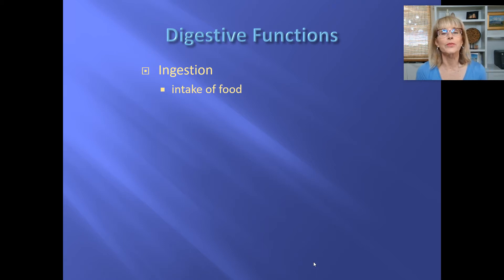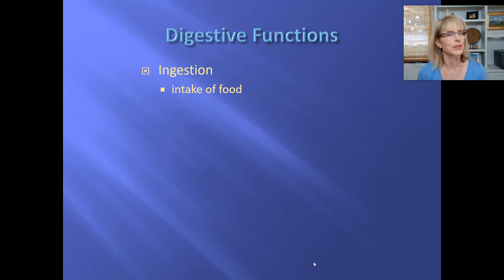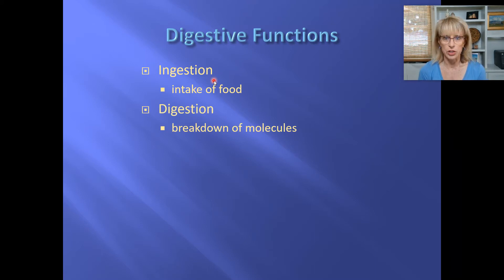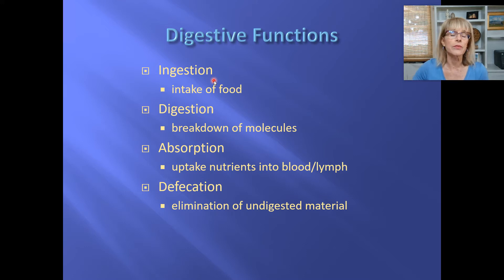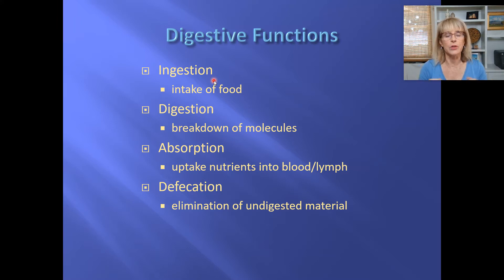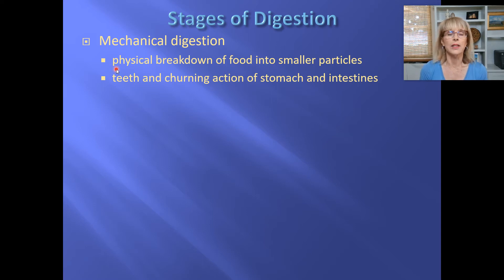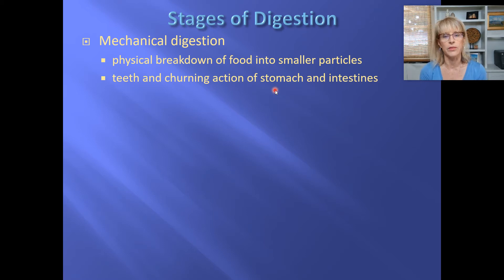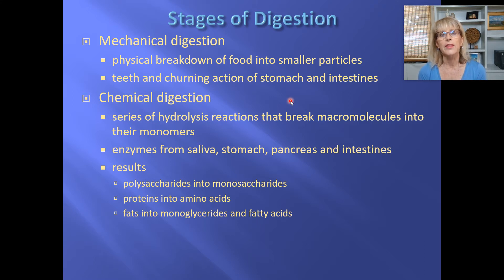Digestive - 1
Introductory human physiology, digestive system, overview, ingestion, mechanical and chemical digestion, peristalsis, path of food